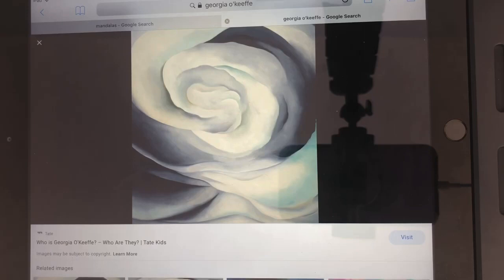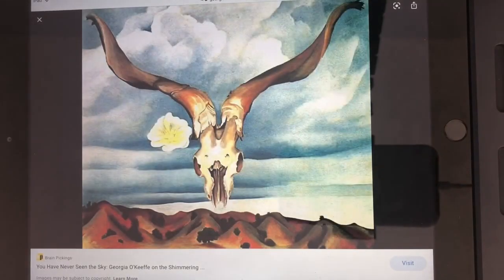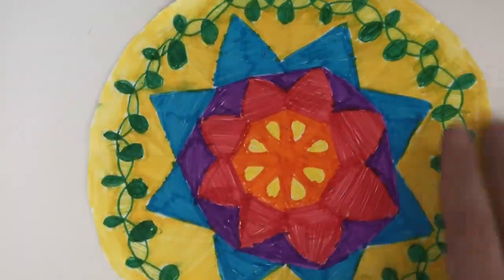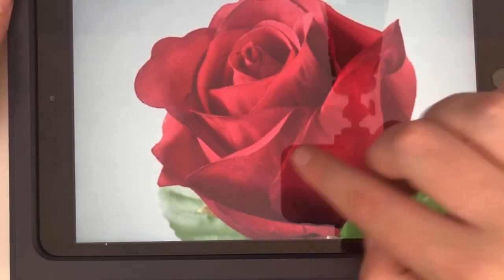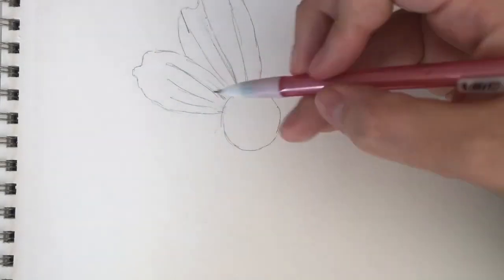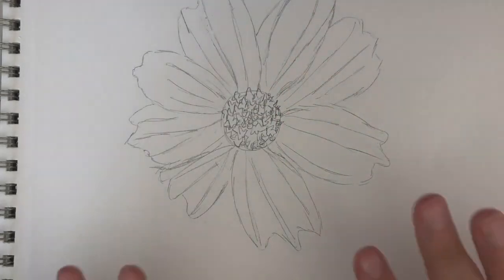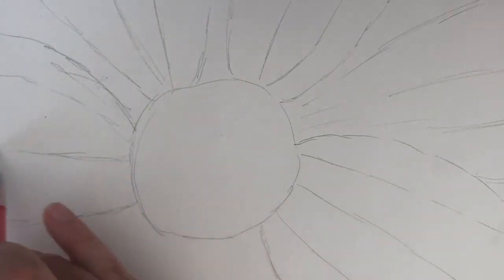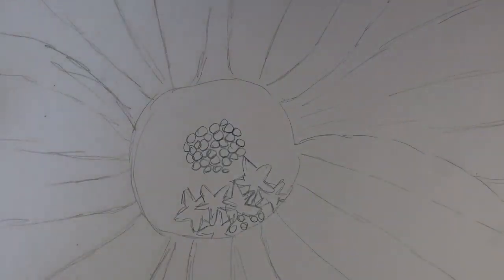Georgia O Keefe Art Project